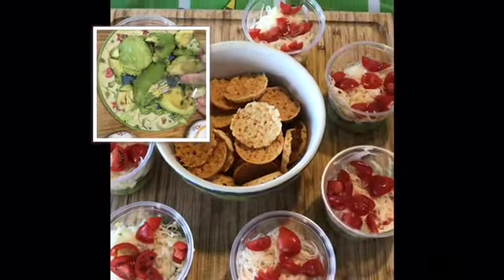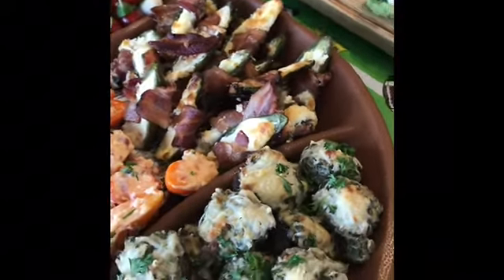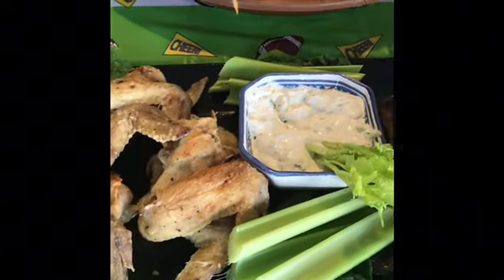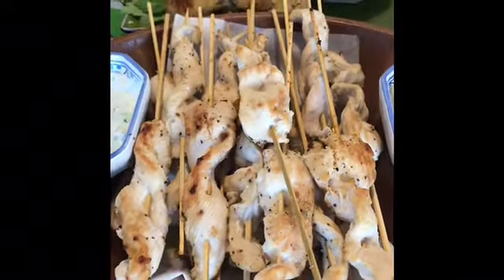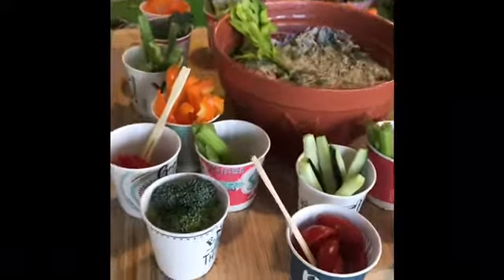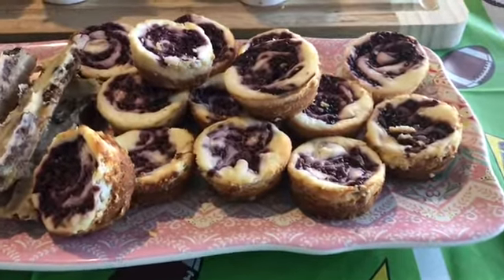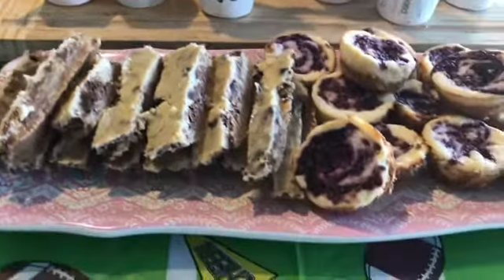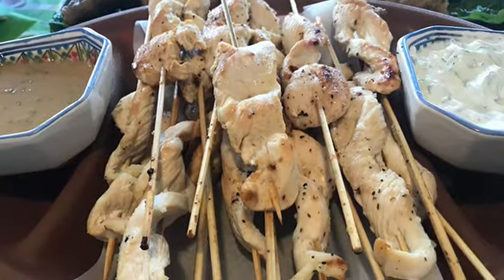Tailgating Keto Style! Keto In The Country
Hi all!  Welcome back to Keto in the Country! Our video today shows a lot of fabulous ideas for tailgating and parties of any kind during this football season (War Eagle!)
We have links taking you to the show for each of these wonderful tailgating snacks. These are longtime favorite snacks that are both Keto and low carb, but satisfying for even your non Keto tailgating or party friends and family!
We hope you find one (or two) you like andctry it out. Let us know!